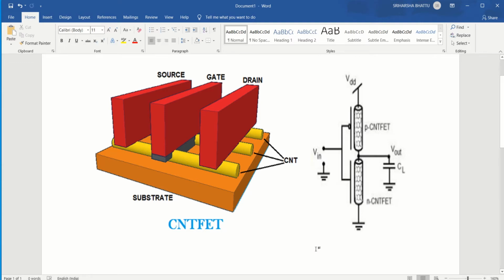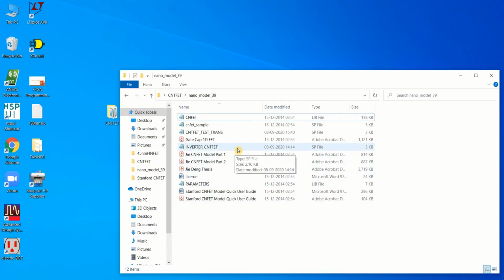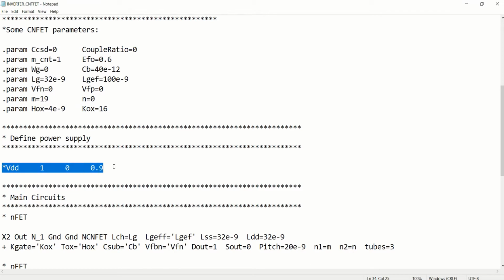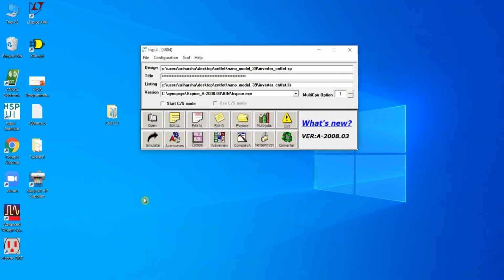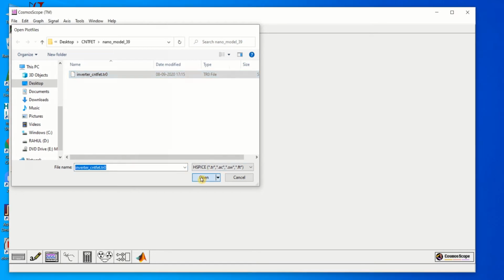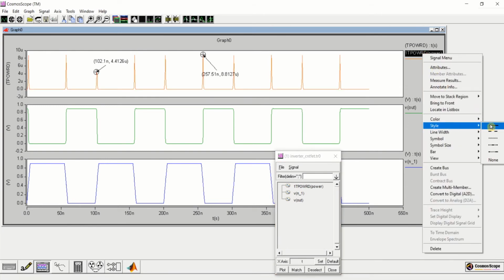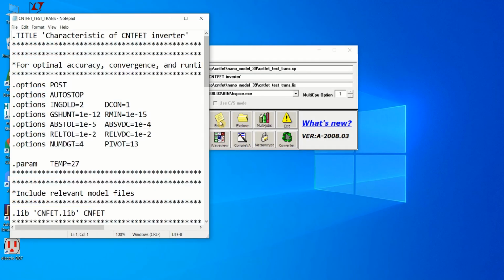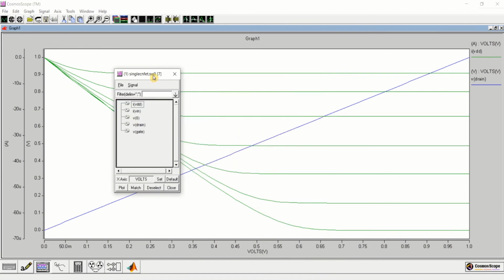CNTFET Inverter Simulation.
This video demonstrates the simulation of inverter circuit using CNTFET. The simulation analysis is performed using H-SPICE simulator.